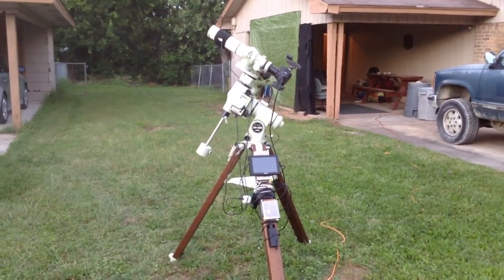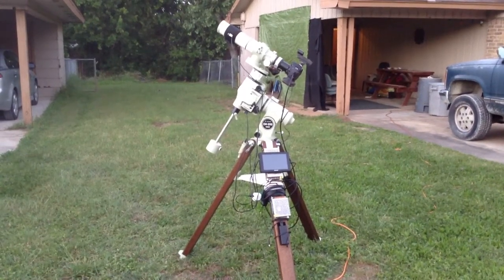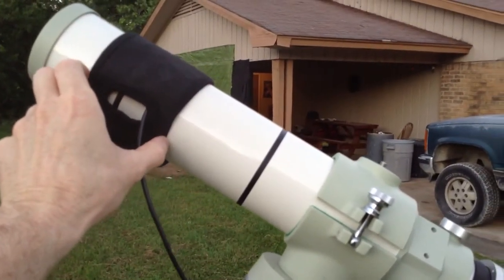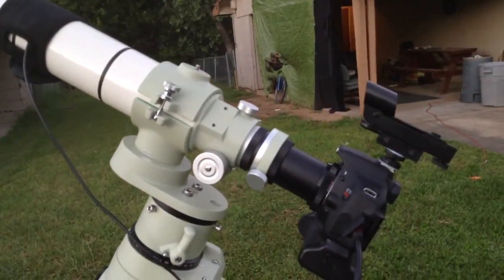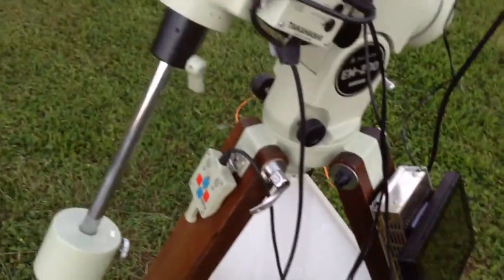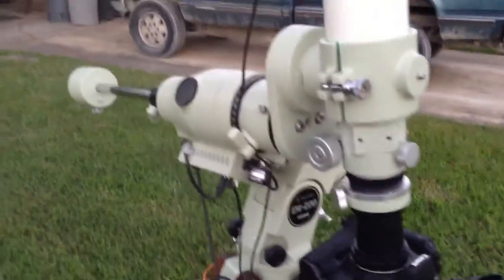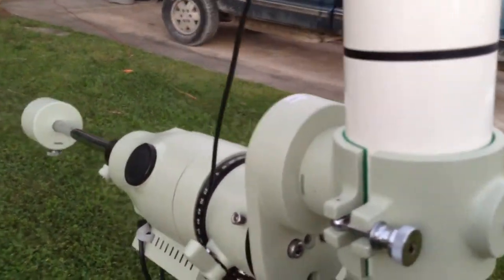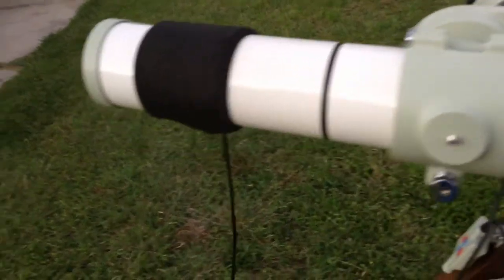My Takahashi EM-200 Temma 2 mount and FS-60Q scope.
Hi Everyone... I hope you are having a good day.

Everyone has been wanting me to start making videos of my mount, scope, and setup and how I am taking my images. Plus how I am processing.  This is my first video of my setup.
There is more to come everyone.

Have a good day and clear skies :-)